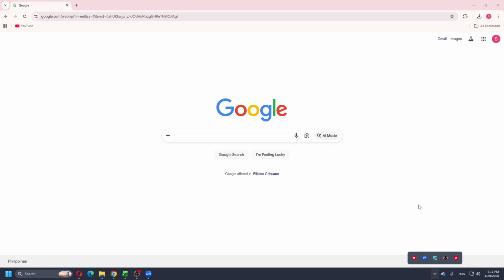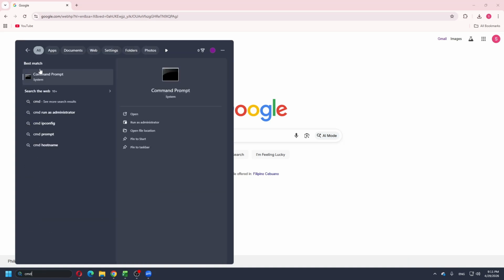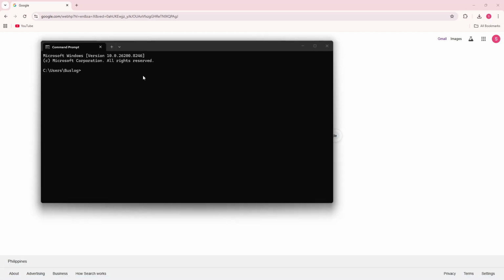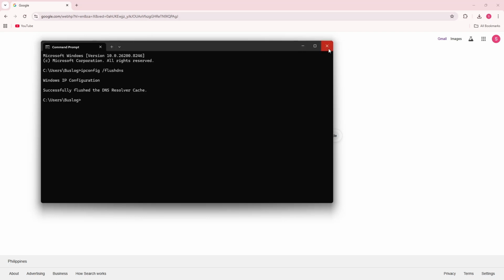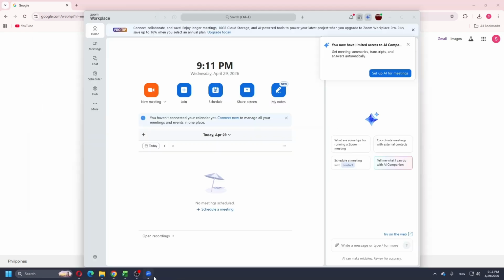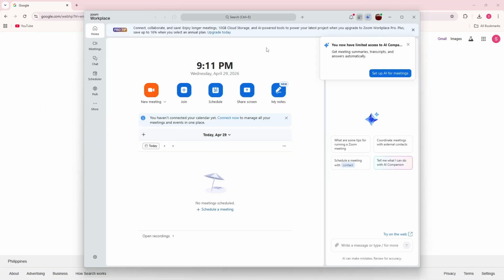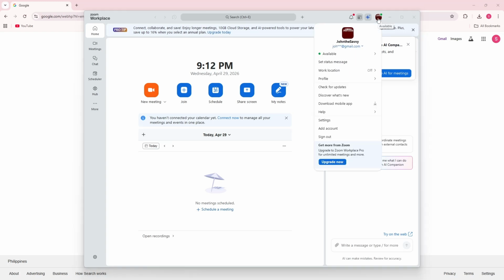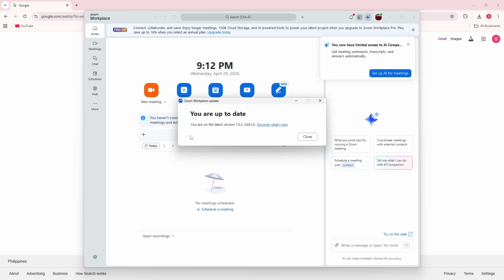How to Fix Zoom Error Code 10000500 | Easy Connection Fix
Getting Zoom error code 10000500 and can’t connect properly? ⚠️ This error can happen because of firewall restrictions, antivirus conflicts, DNS issues, outdated Zoom versions, or a network adapter problem. In this tutorial, you’ll learn how to temporarily disable security blockers, flush DNS, update Zoom, and reset your network connection.

What You’ll Learn:
• What Zoom error code 10000500 means
• How firewall or antivirus settings can block Zoom
• How to flush DNS using Command Prompt
• How to check Zoom for updates
• How to reset your network adapter connection

Timestamps:
00:00 – Introduction
00:10 – Check firewall and antivirus
00:32 – Open Command Prompt
00:41 – Flush DNS
00:57 – Update Zoom and reset network

This guide is helpful if Zoom fails to connect, shows error 10000500, or keeps having network-related issues. Follow these simple troubleshooting steps to refresh your connection and get Zoom working again.